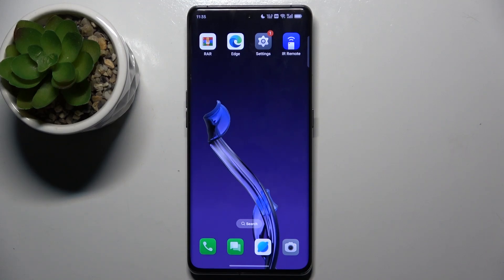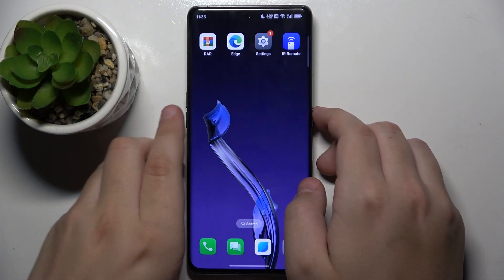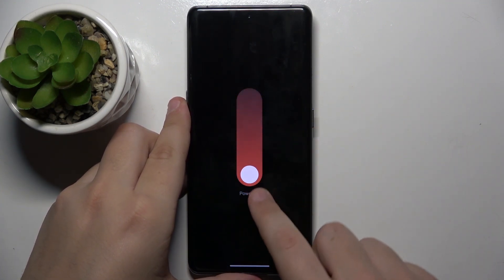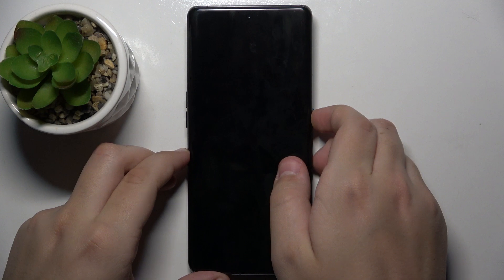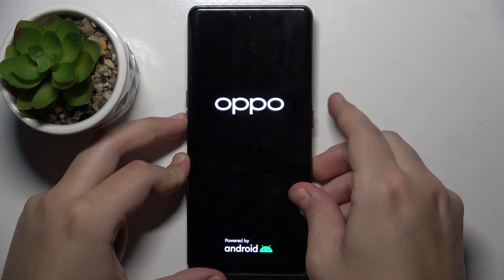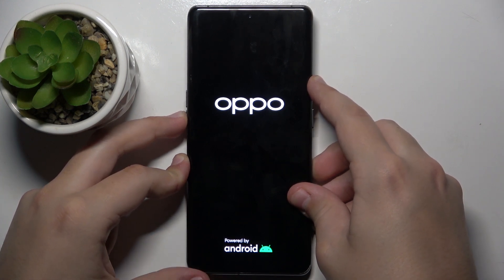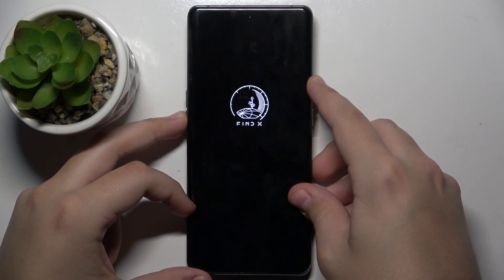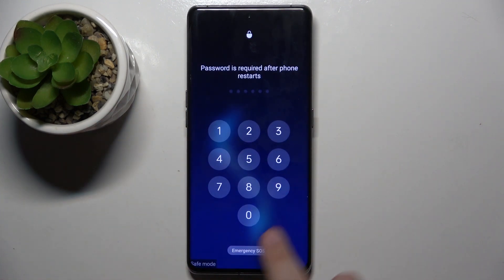How to Enter Safe Mode on OPPO Find X6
Need to troubleshoot your OPPO Find X6? In this video, we’ll guide you on how to enter Safe Mode. Safe Mode disables third-party apps, allowing you to identify and fix issues caused by problematic apps or settings. It’s a quick and effective way to diagnose your device and get it running smoothly again. Watch now and learn how to activate Safe Mode in just a few steps.

How to boot OPPO Find X6 in Safe Mode?
How to activate Safe Mode on OPPO Find X6?
How to turn on Safe Mode on OPPO Find X6?